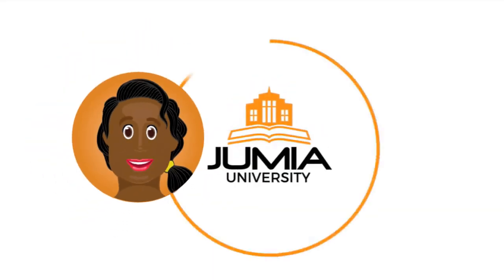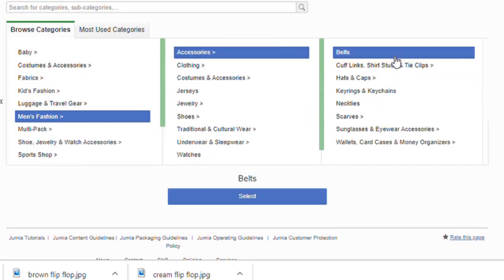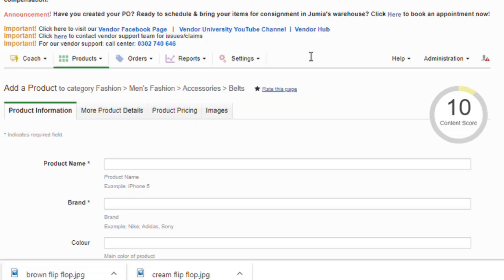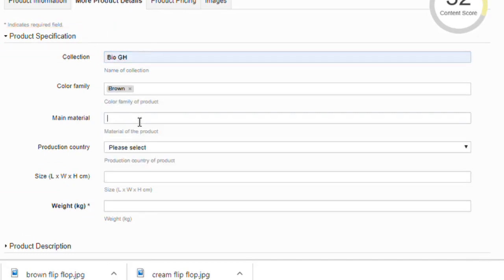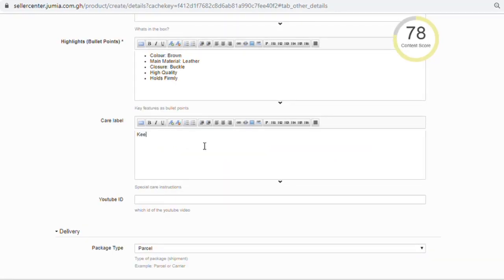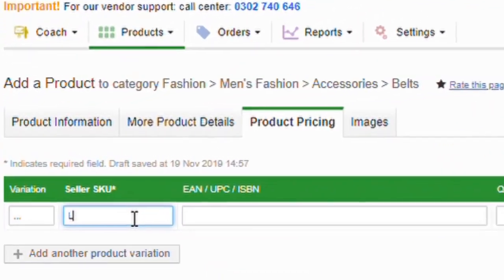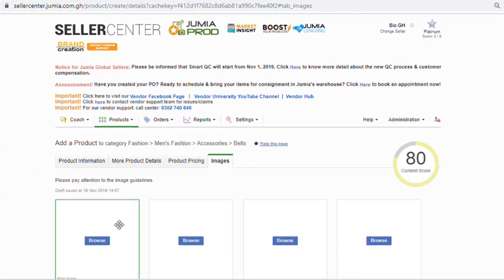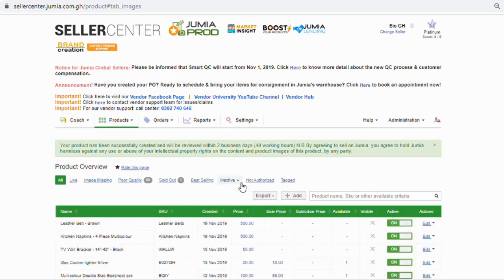How to upload products on Jumia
Simple way to upload products on Jumia through your seller center platform.